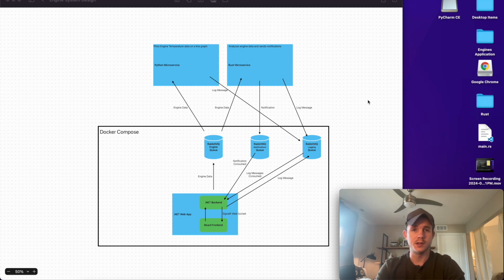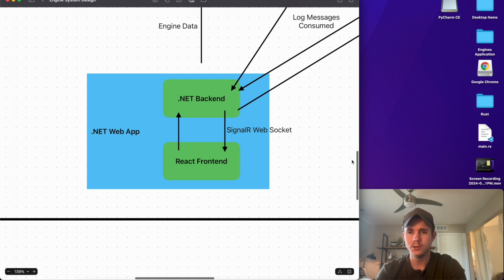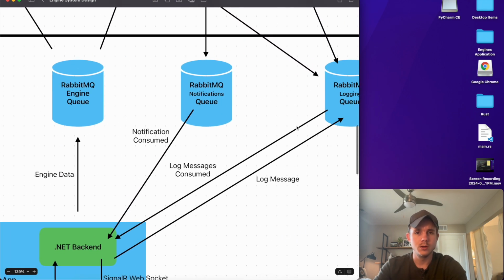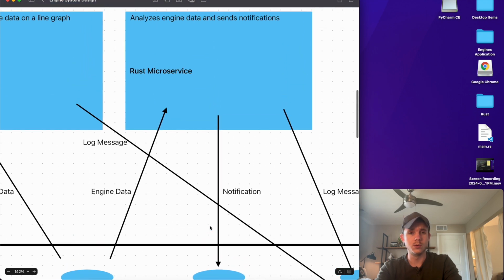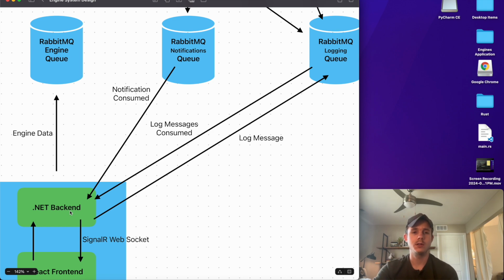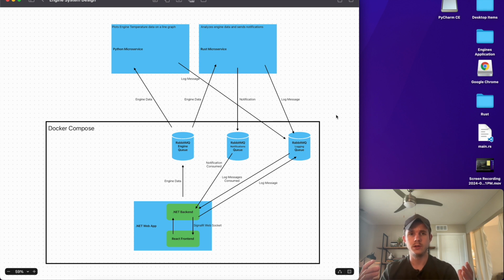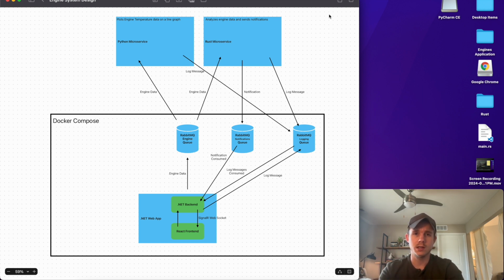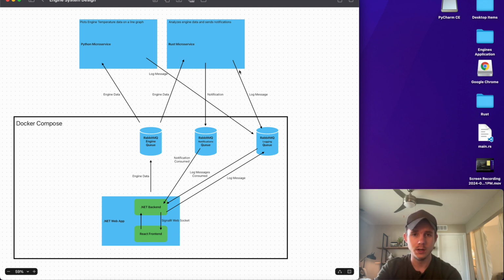Software Engineer - Architecture Meeting for Microservice System Design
Showing the current state of my system including React, .NET, Rust, Python, And RabbitMQ. I am using Web Sockets and REST APIs currently, but that is subject to change.